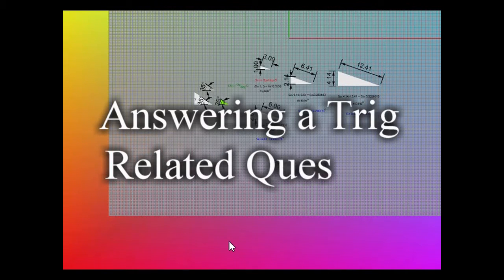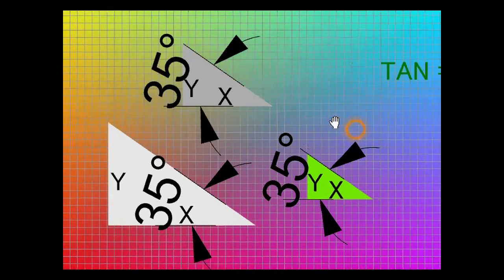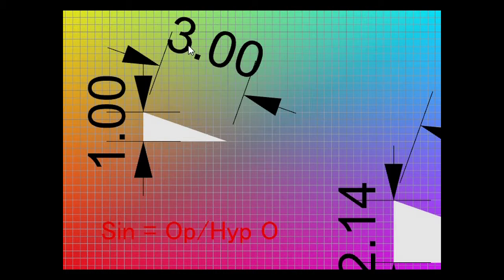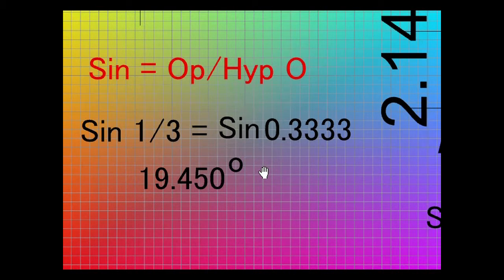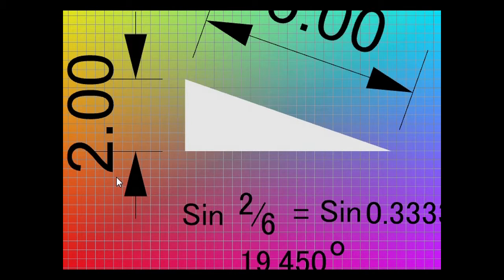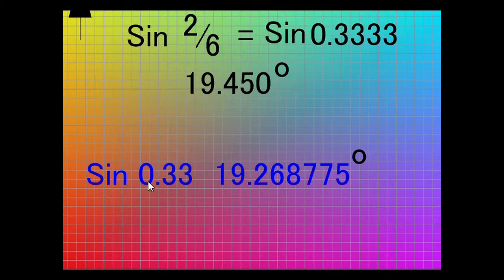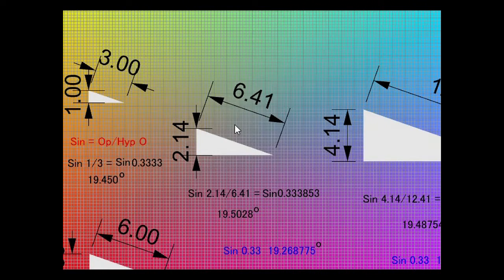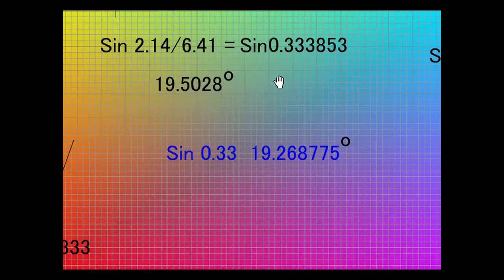Why do I get different answers when dealing with Sin, Cos and Tan?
Why do I get different answers with trig solutions.